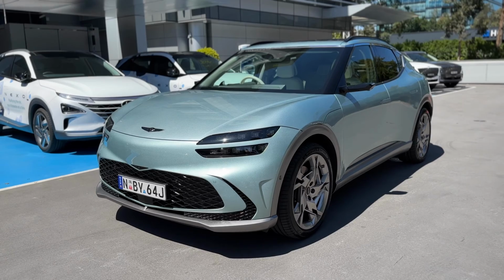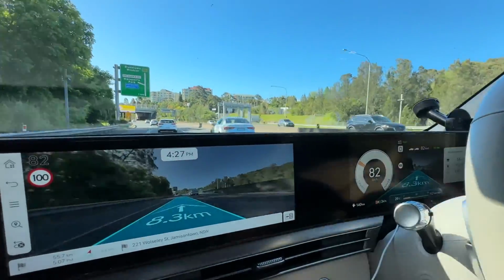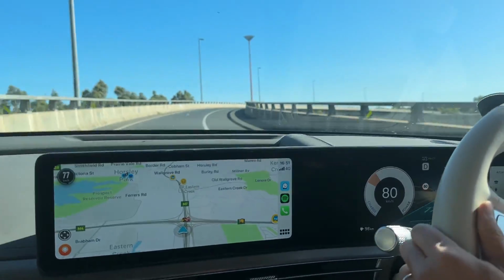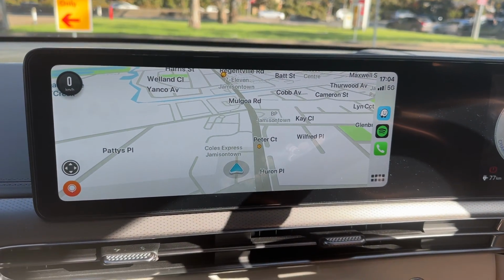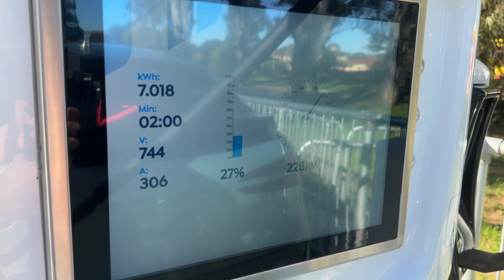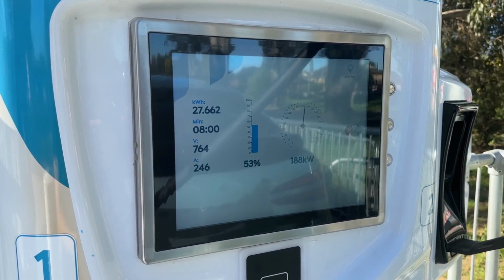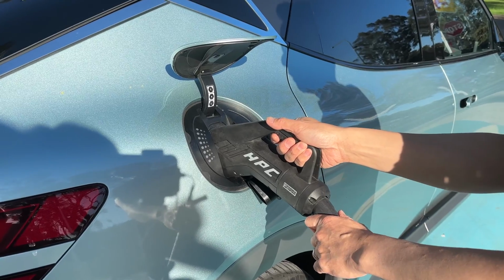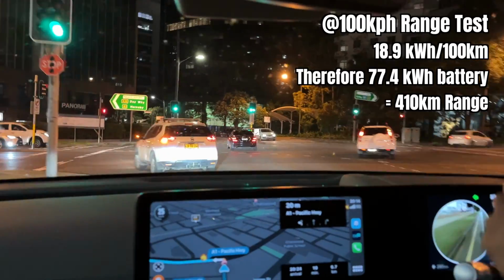2023 GENESIS GV60 HANDLING HIGHWAY RANGE TEST AND DC FAST CHARGING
100 km/h highway range test, handling and DC fast charging demonstration at Evie Jamisontown of the 2023 Genesis GV60 800V battery architecture in Sydney Australia by Tesla Tom
2023 GENESIS GV60 HANDLING HIGHWAY RANGE TEST AND DC FAST CHARGING

00:00 Introduction
00:30 Handling test
02:32 Start of highway drive
04:28 Drive cluster screen
04:46 Cruise control
05:23 Apple Carplay
07:00 Massage seat
07:40 Motorway exit
08:23 Entry into Evie Jamisontown
09:44 Charge limit setting
10:13 Plugging in
11:10 Initiation
13:07 Charging update
13:53 Walkaround of area
15:32 HSC Charging score
17:10 Hidden storage bin
19:00 Charge curve
19:35 Unplugging
20:50 Dinner
21:43 Exit motorway
22:25 Range test summary

Genesis GV60 Charging using Tesla Gen 3 Wall Connector!